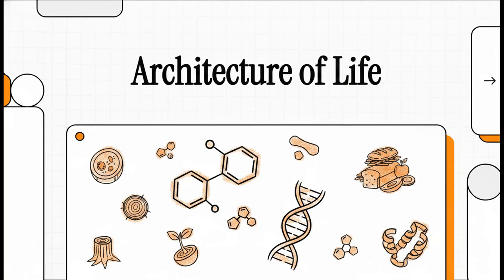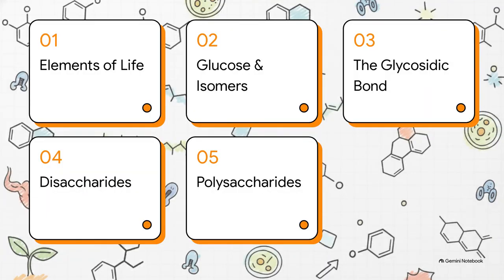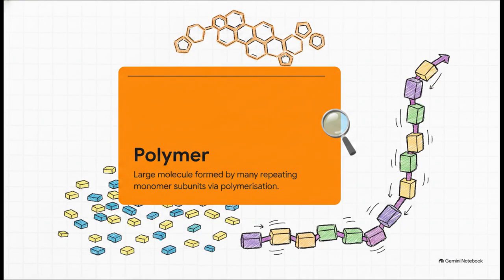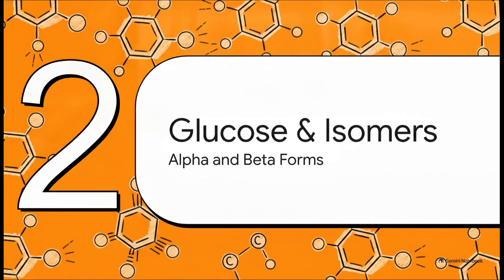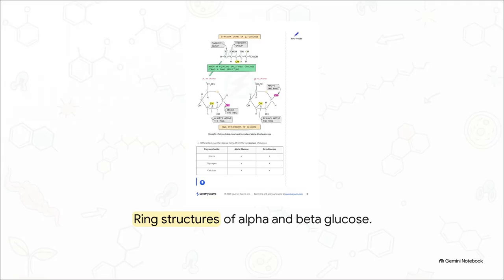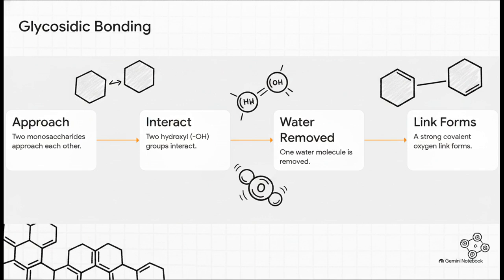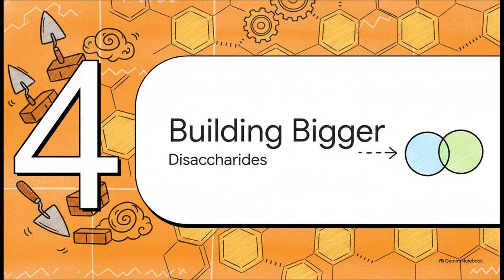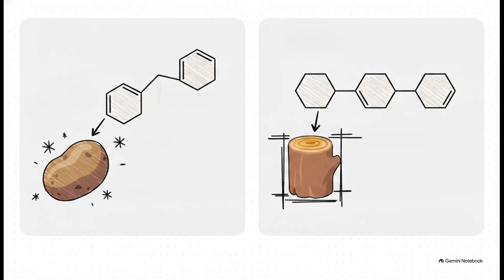Carbohydrates | A Level Biology | Structure, Functions & Importance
Learn all about carbohydrates in this A Level Biology lesson! 🧬🍞

In this video, we explore the structure, types, functions, and importance of carbohydrates as essential biological molecules and a major source of energy.

📚 Topics covered:

Monosaccharides
Disaccharides
Polysaccharides
Glucose and other sugars
Glycosidic bonds
Carbohydrate structure
Energy storage and structural functions
Important examples such as starch, glycogen and cellulose

Perfect for A Level Biology students, exam preparation, and revision.